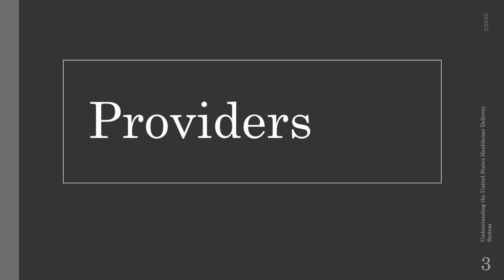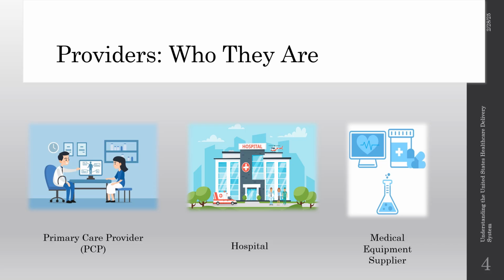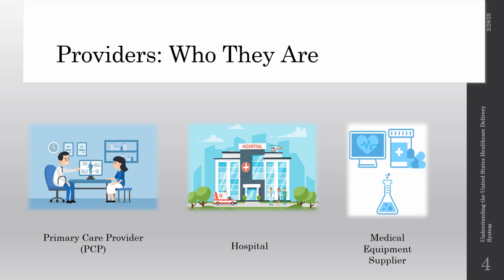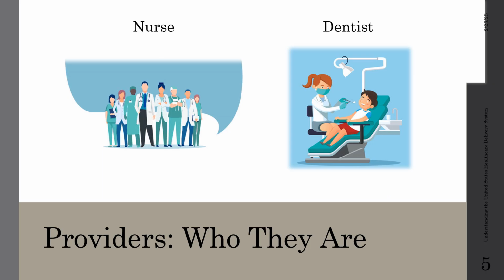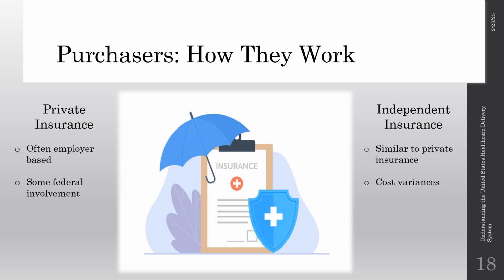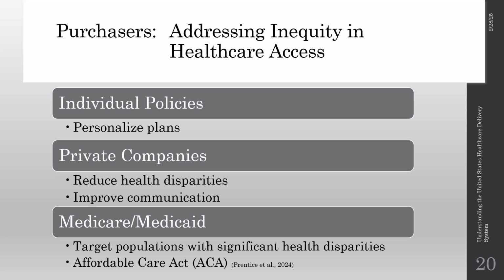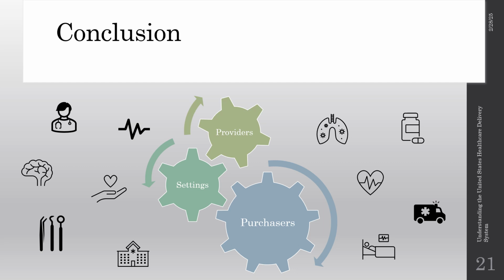Understanding the United States Healthcare Delivery System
This presentation will examine the United States healthcare delivery system and its three main components: providers, settings, and purchasers.